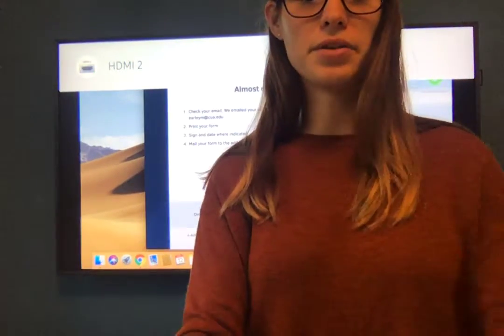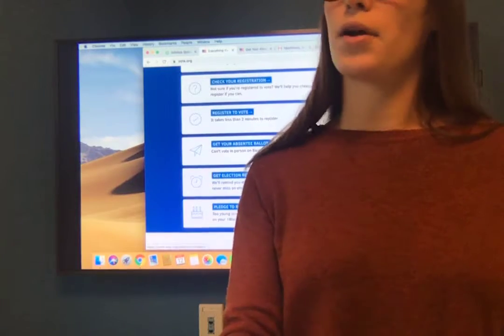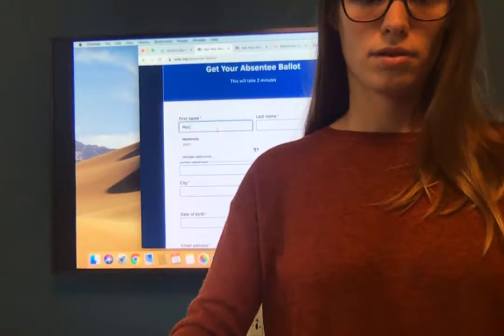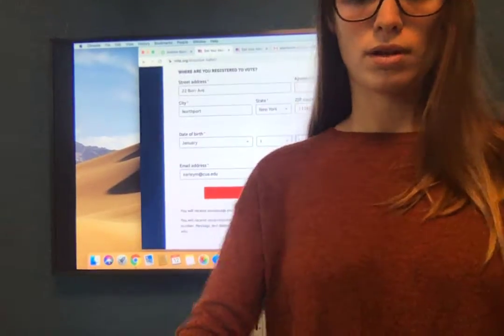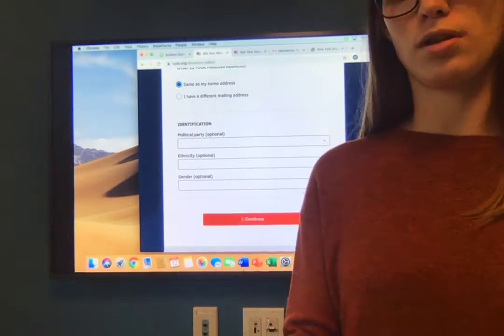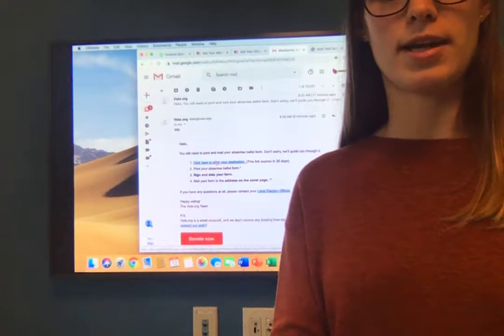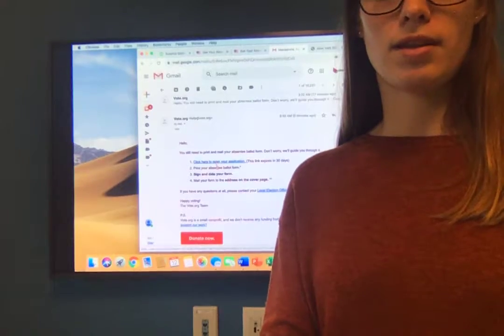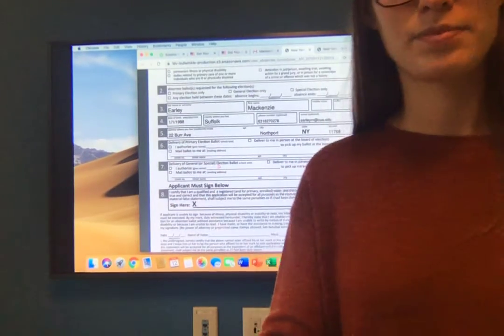DR 403- Informative Speech